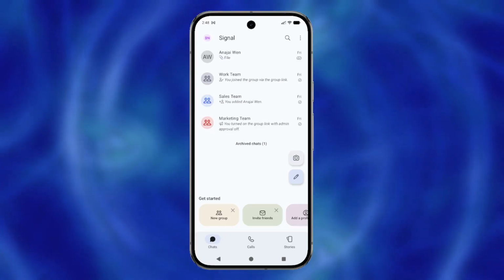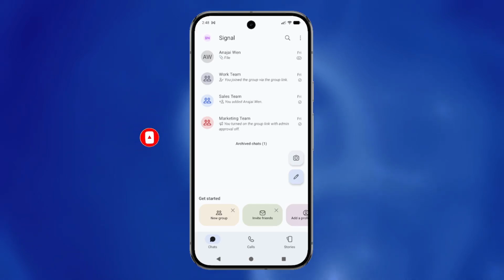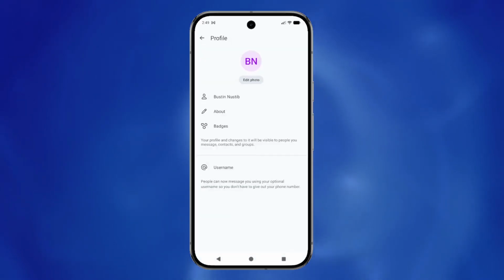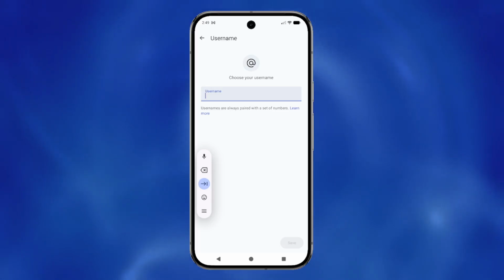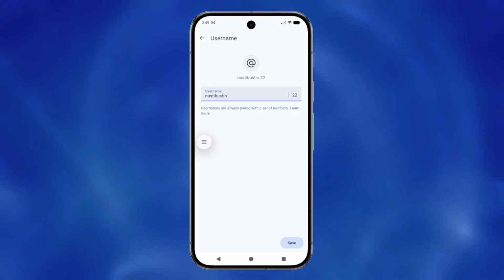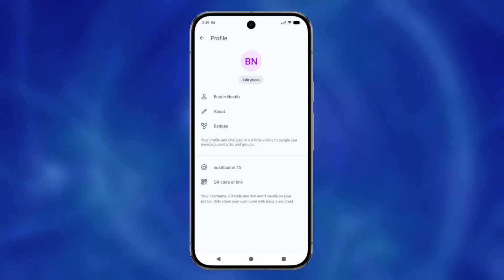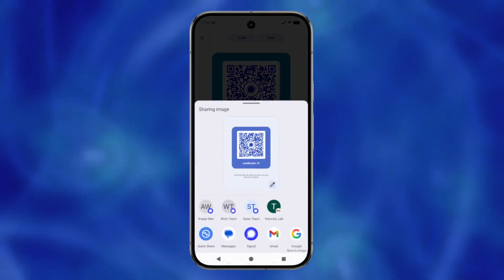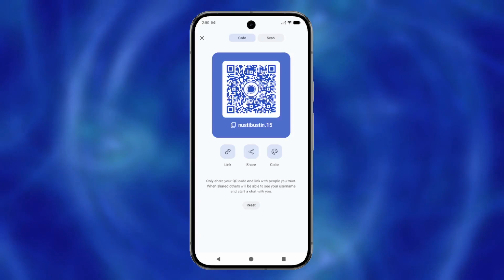How To Find The QR Code In The Signal App (Full Guide 2026)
In this video, you'll learn how to find QR code in Signal app, where to locate Signal app QR code, discover Signal messenger QR code, get Signal app QR code for linking, view your Signal app QR code, show QR code in Signal application, Signal app scan QR code for new device, finding Signal desktop linking QR code, step by step Signal QR code guide, how to access QR code in Signal, find Signal app device linking QR, where is the Signal app QR scanner